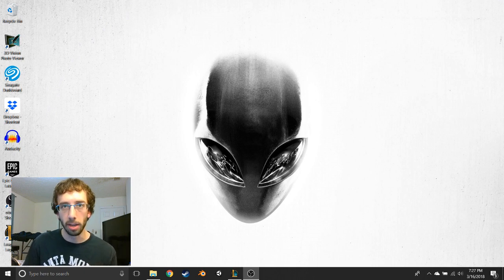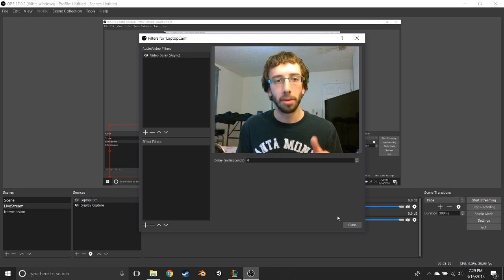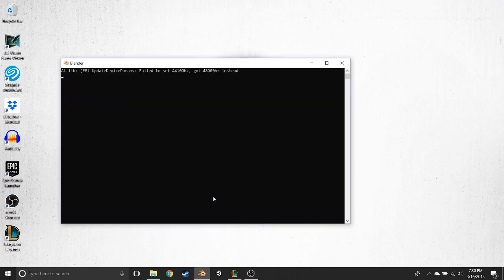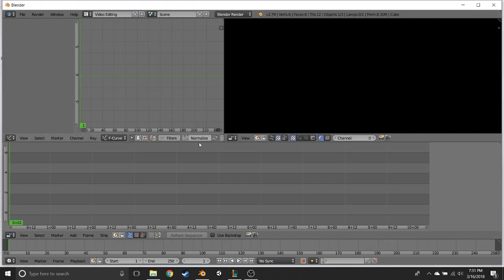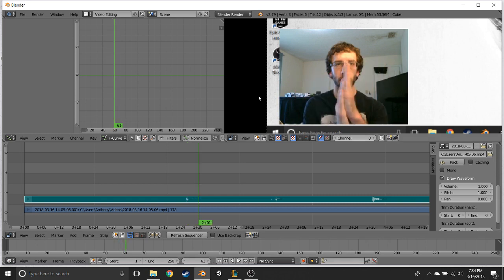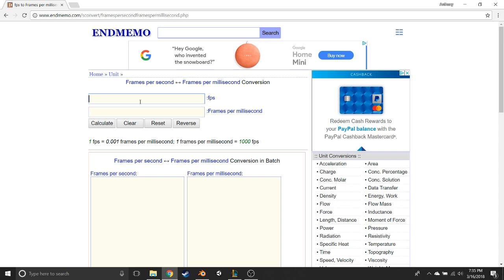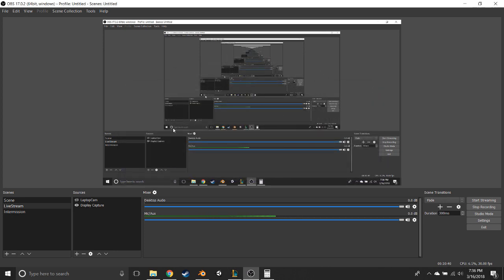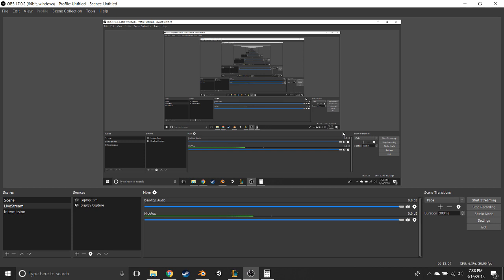EASIEST WAY To Fix Your Audio/Video Delay in OBS Studio!!!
THIS VIDEO IS OLD... WATCH THE UPDATED ONE

If you just open OBS and start recording or streaming you'll notice that there's a delay in your audio. Either the audio is too early or too late and it doesn't match with the video. Today I'm going to show you how to fix out of sync audio in a way that's quick, easy, and best of all FREE!